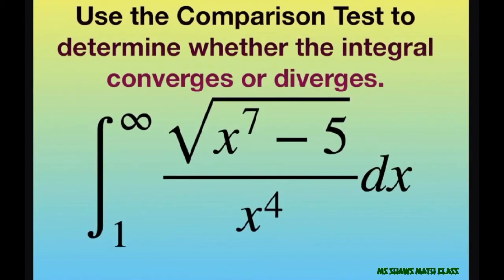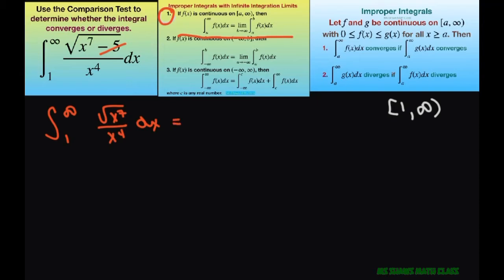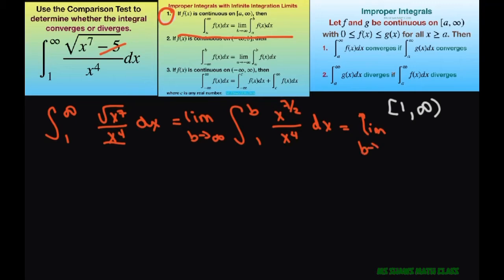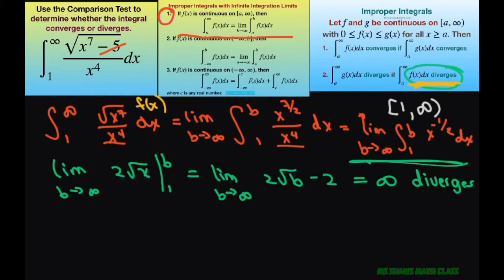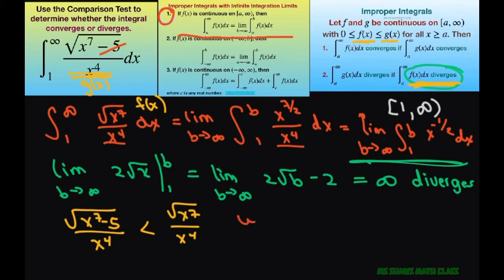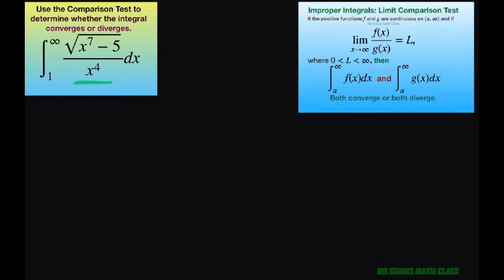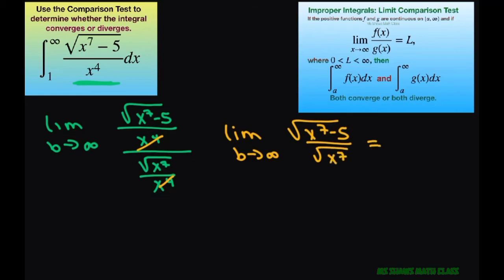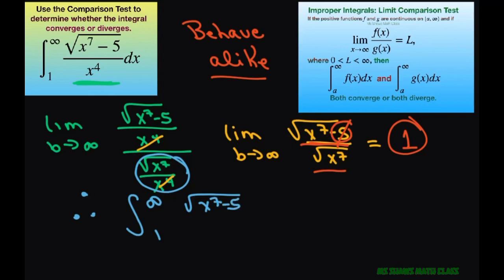Use comparison and limit test to determine if improper integral (sqrt(x^7-5))/x^4 converges